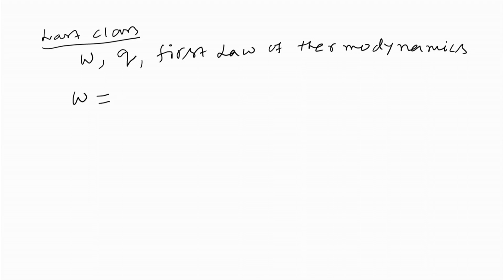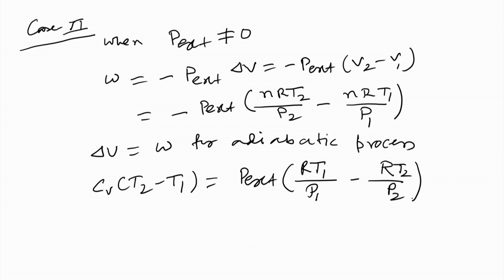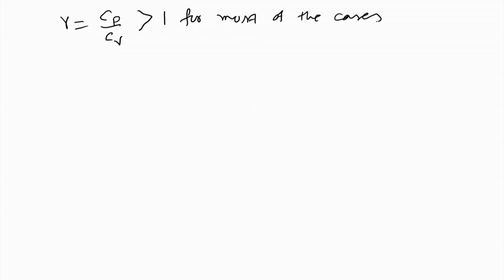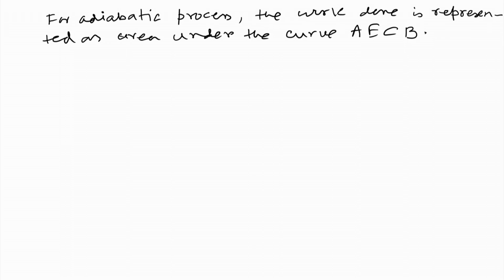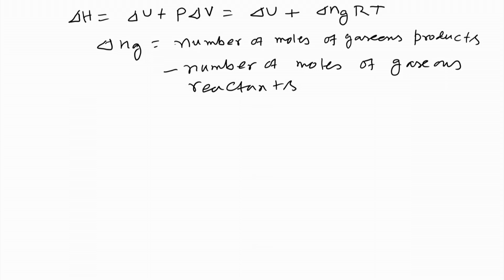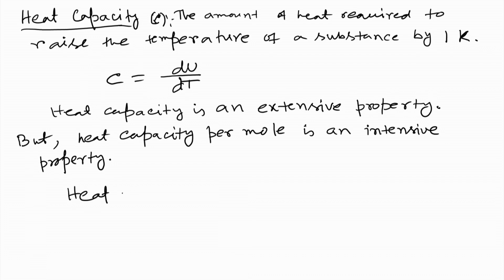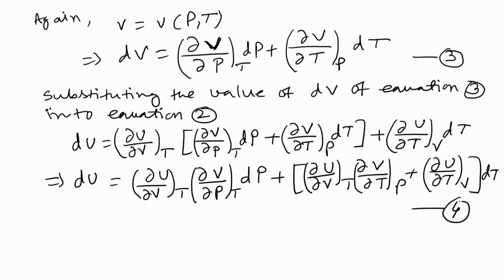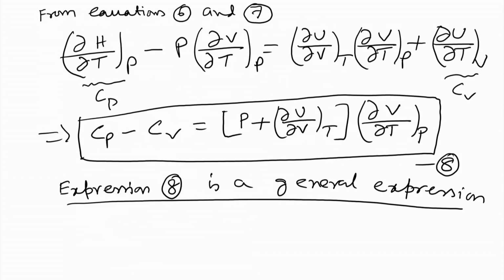Lec 02: Concepts of Enthalpy and Heat Capacity